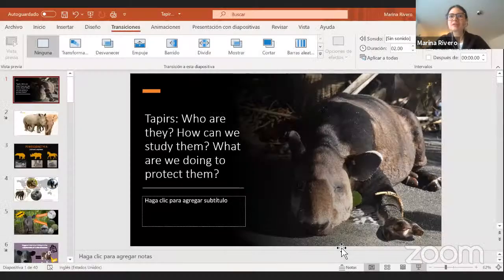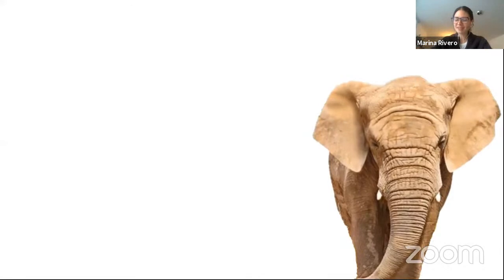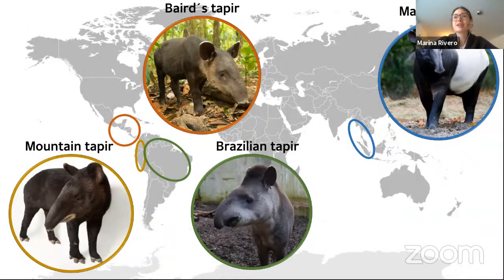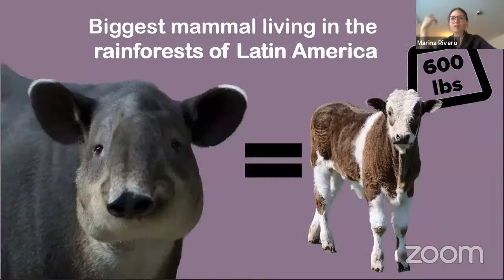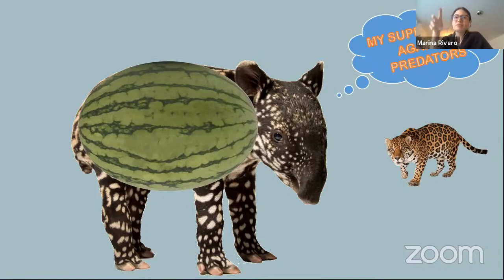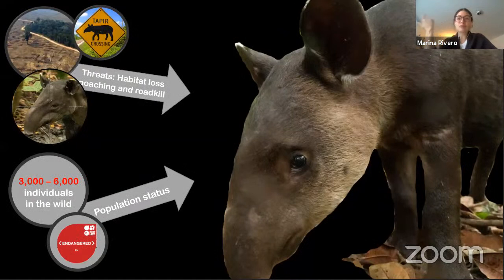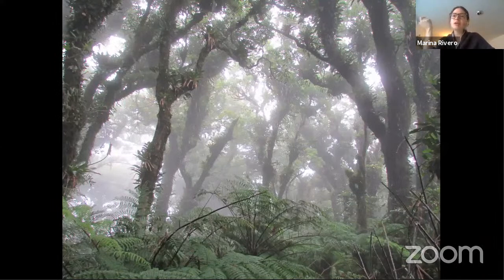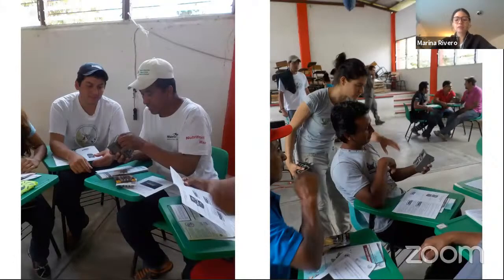Explorer Classroom | Protecting Tapirs with Marina Rivero